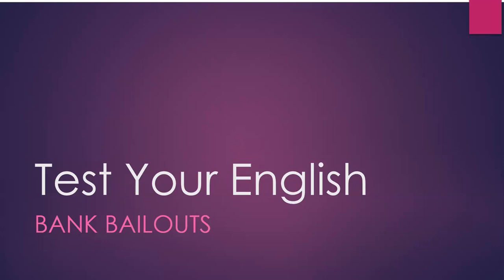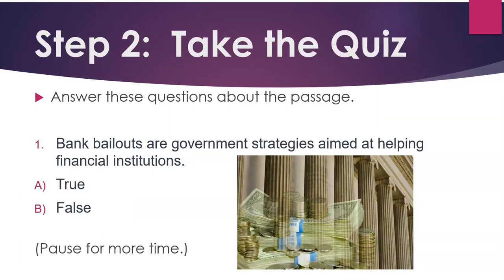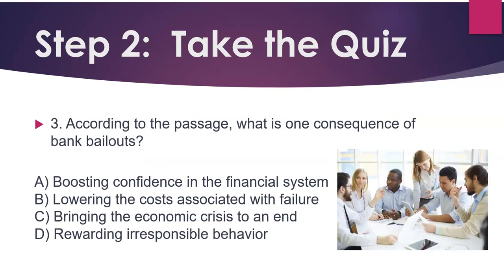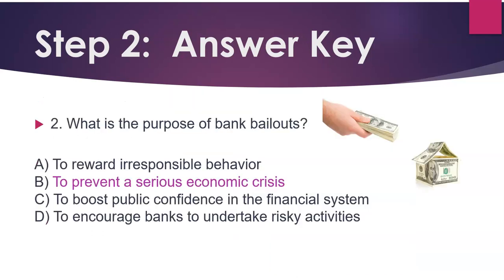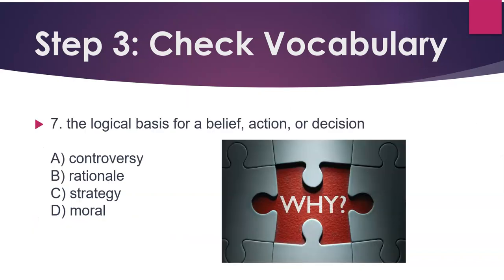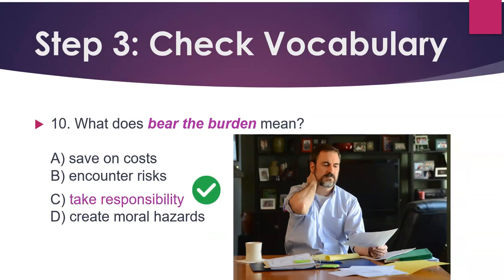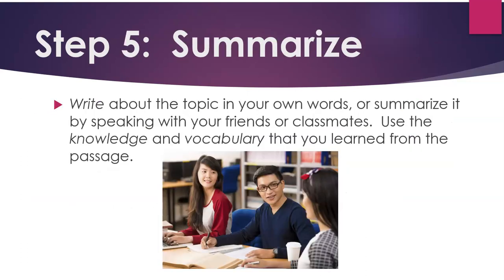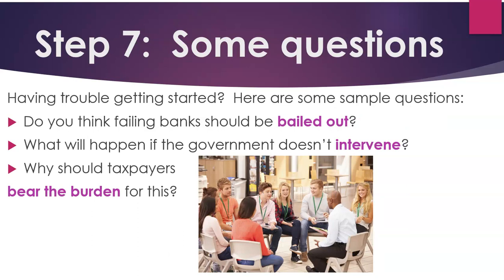Learn English Now: Test Your Skills: Bank Bailouts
The video provides a short listening exercise along with quiz questions on comprehension and vocabulary.  Topic:  Bank bailout, financial crisis